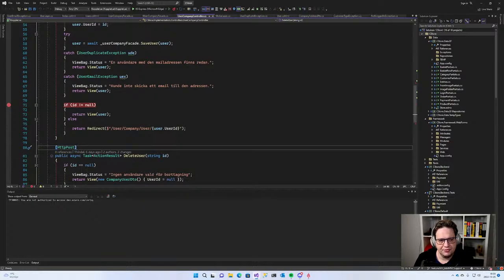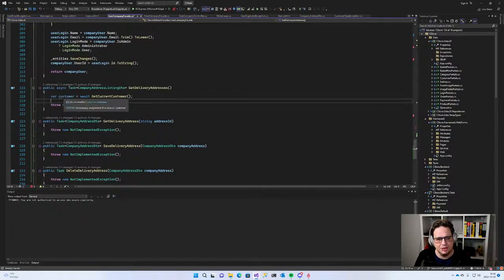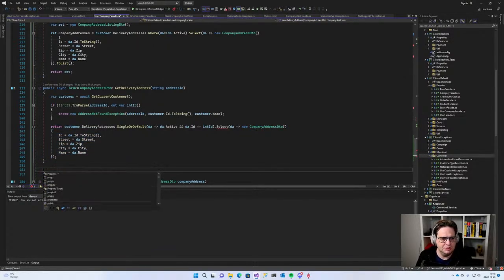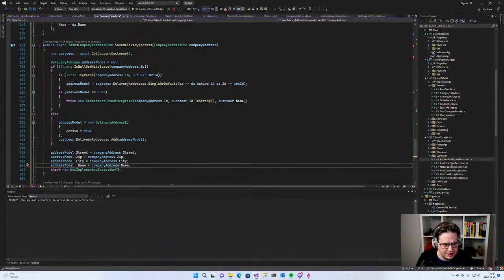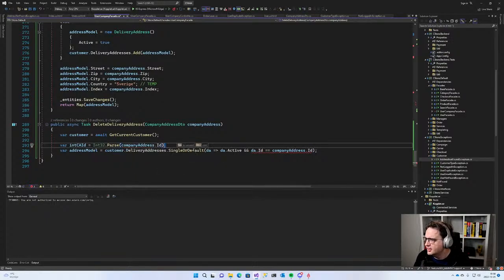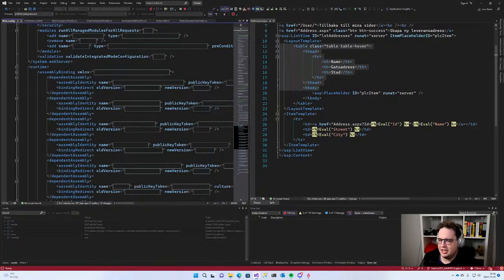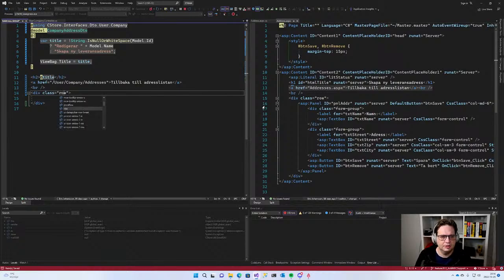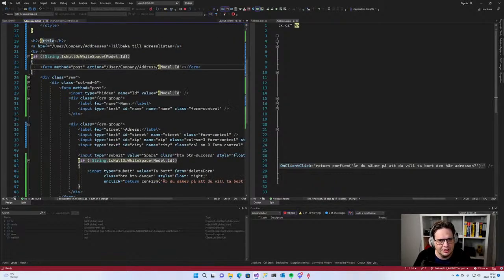Kamal Lubana - Software and game development - Economic Data Resources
Kamal Lubana - Software and game development